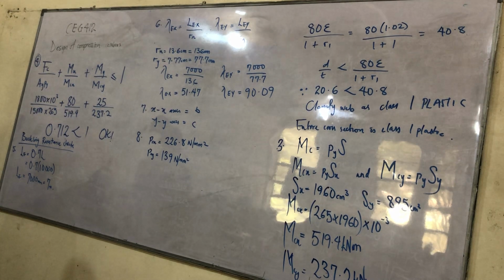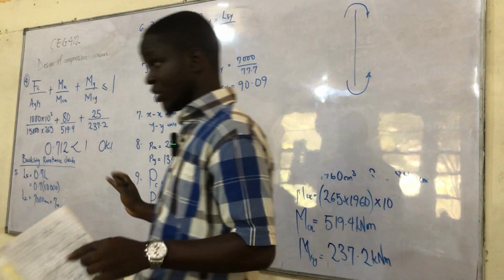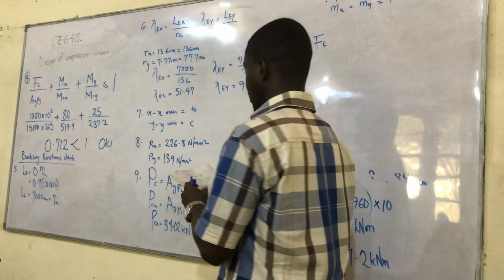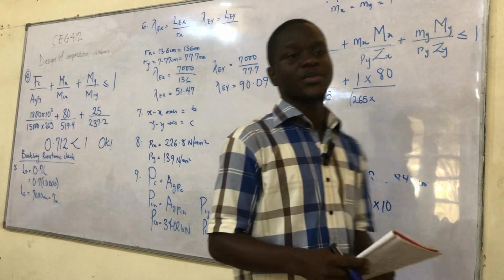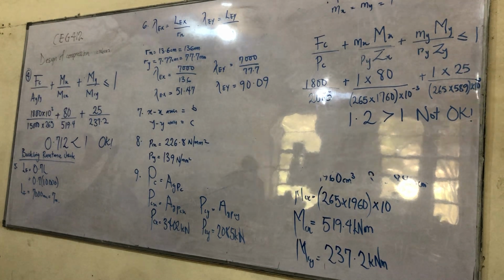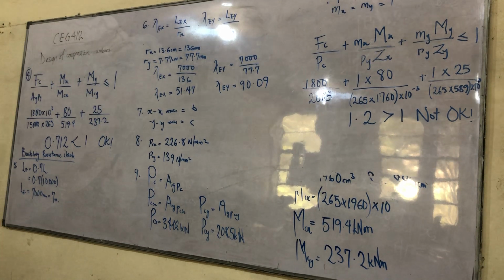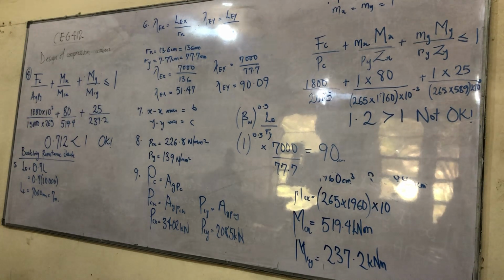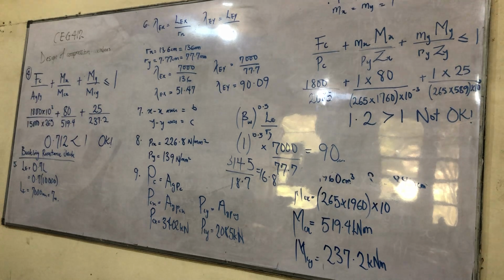CEG 412 DESIGN OF COMPRESSION MEMBERS PART 6